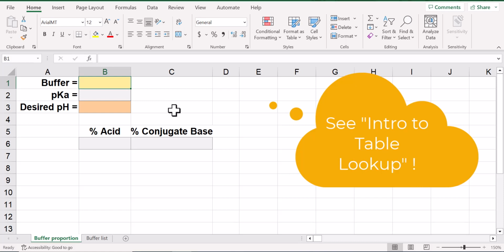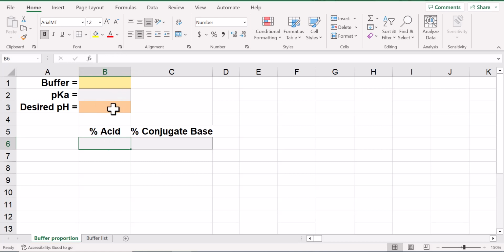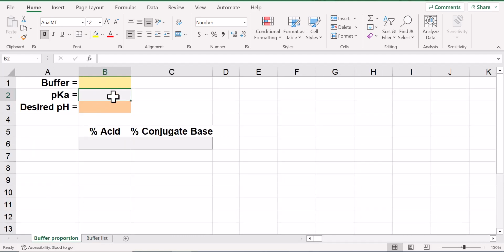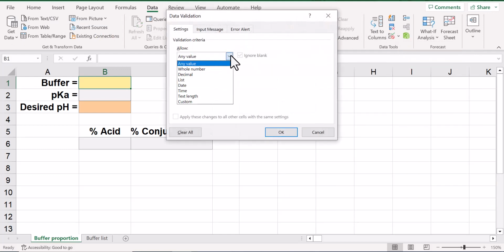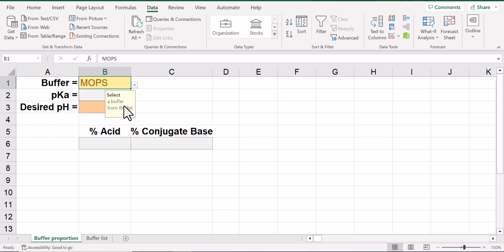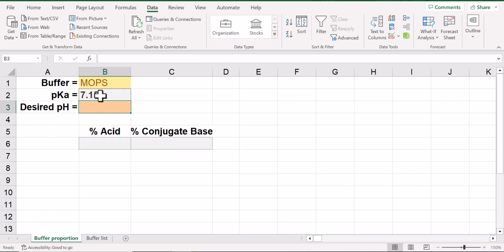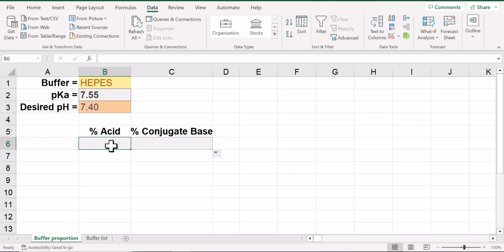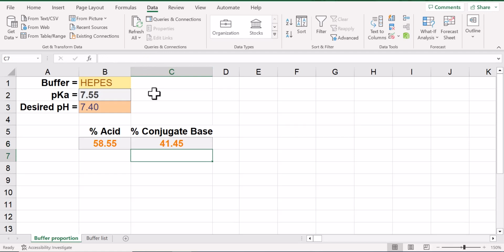Lookup Reference Values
A useful application of Data Validation and XLOOKUP, to lookup reference values from a list and use them in a subsequent calculation, a common procedure in the sciences!

0:00 Welcome/Bienvenue
1:20 Reference values
2:10 Data validation
3:34 XLOOKUP function
4:45 Calculation